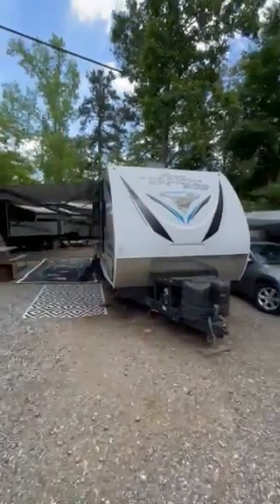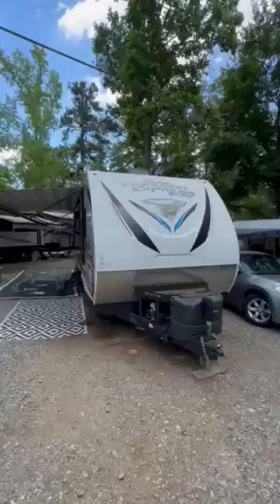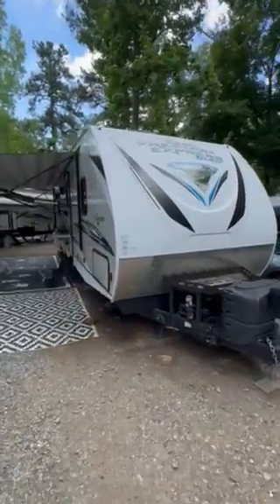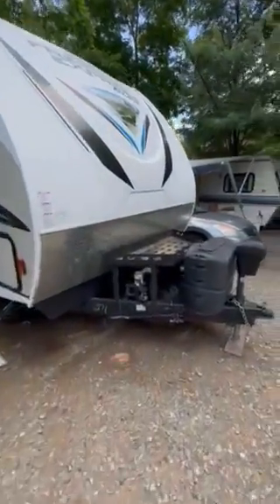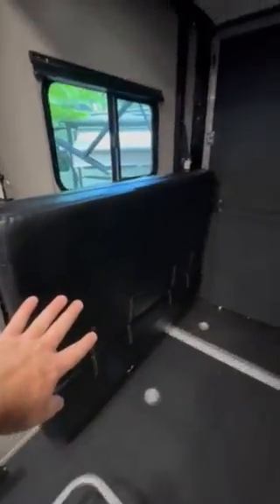2019 Coachmen Freedom Express Blast 271BL 30' 11" Toy Hauler.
2019 Coachmen Freedom Express Blast 271BL 30' 11" Toy Hauler. Awning, Sleeps 6, A/C Unit.